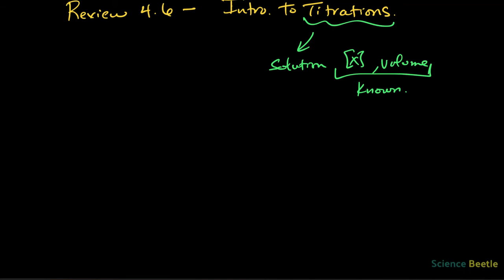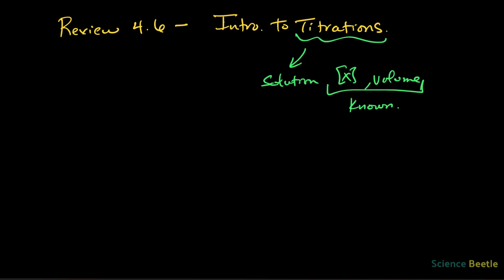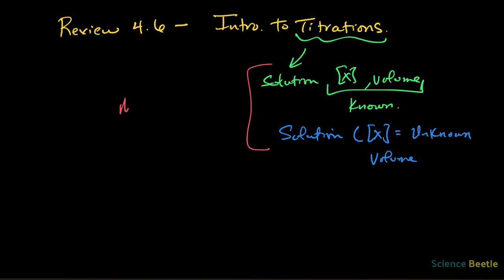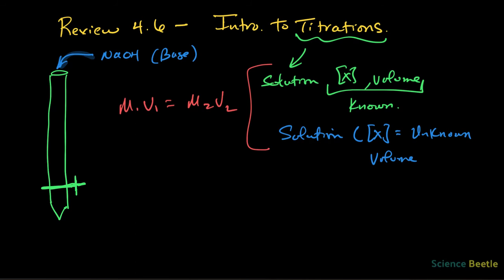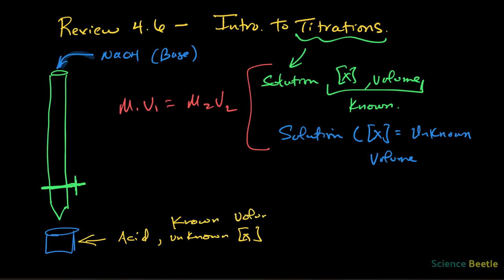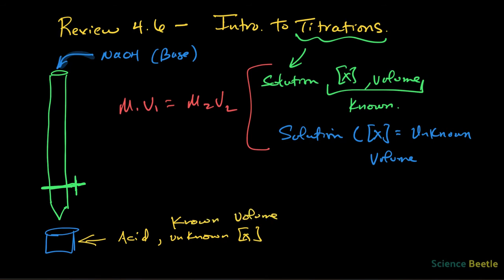Review Section 4.6 - Types of Chemical Reactions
This video lesson briefly provides an overview of the five main  types of chemical reactions encountered, as well as three new types of chemical reactions (i.e. Precipitation reactions, Acid-Base Reactions, and REDOX reactions).